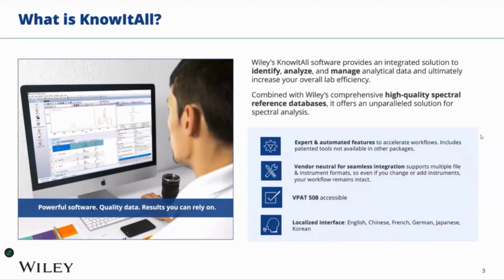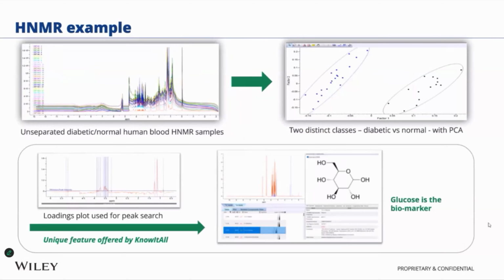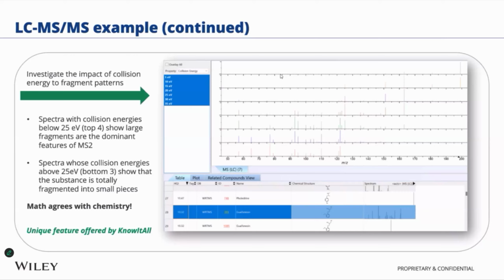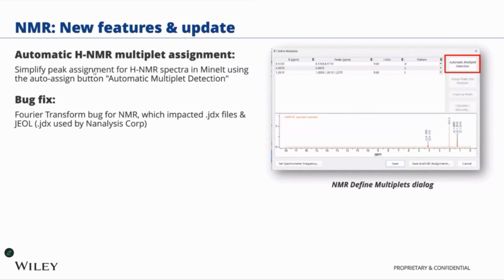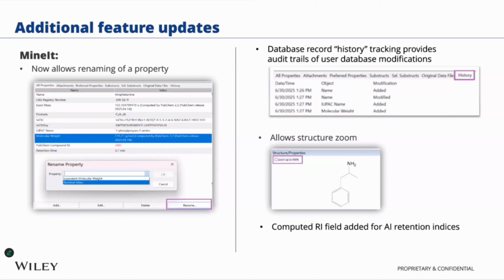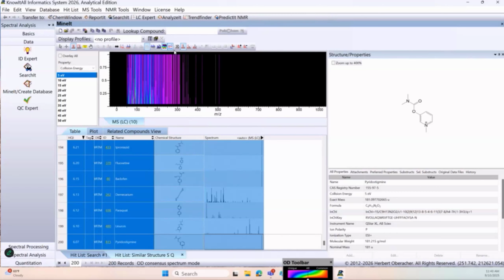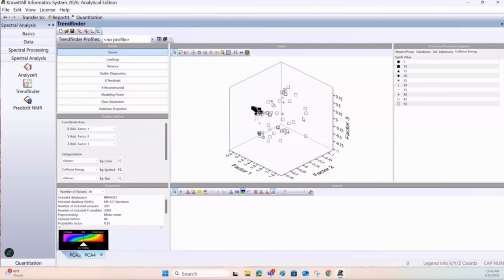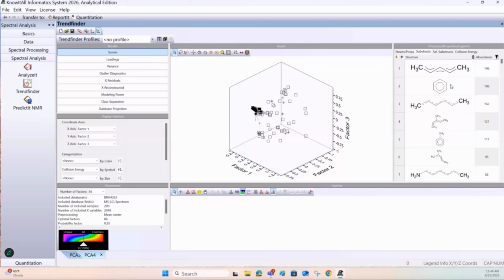WEBINAR: What's New in KnowItAll 2026 - Oct 2025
This webinar took place October 14, 2025

ABSTRACT:  Wiley's KnowItAll software solutions provide a wide range of tools and databases to accelerate spectral identification for Raman, IR, GC-MS, LC-MS, NMR, and UV-Vis workflows. Continuously evolving to meet the demands of today's laboratory, KnowItAll 2026 takes spectral analysis to the next level—featuring a newly added application for principal component analysis (PCA), enhanced workflows, & improvements across techniques to enhance your lab's productivity

The session highlights included:
• New Trendfinder application: Applies Principal Component Analysis (PCA) to  uncover patterns in spectra or chromatographic datasets.
• General updates: MSI deployment, strengthened security, and flexible database installation
• Workflow improvements: Enhanced database controls, searching, new file format support, and updated applications across the suite
• Enhanced LC-MS, NMR & GC-MS capabilities: Improved processing, automatic multiplet assignment, retention index searching, and more

About KnowItAll